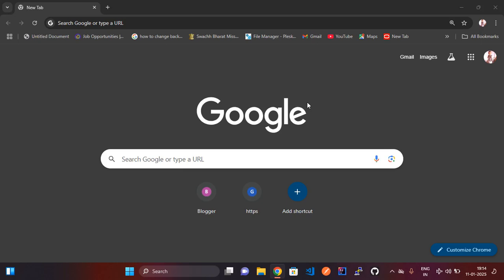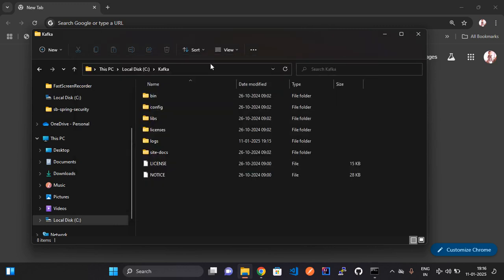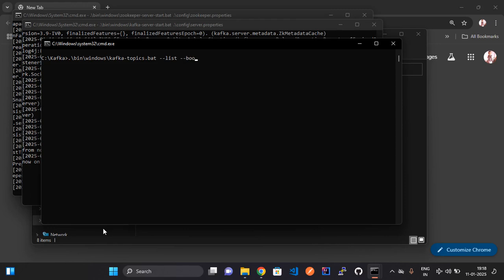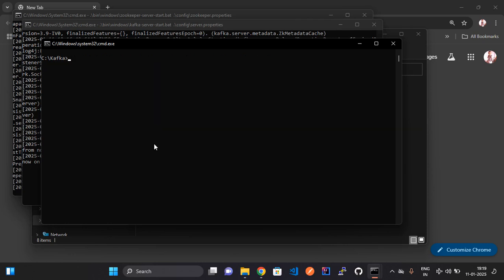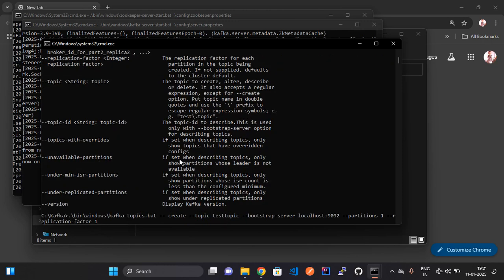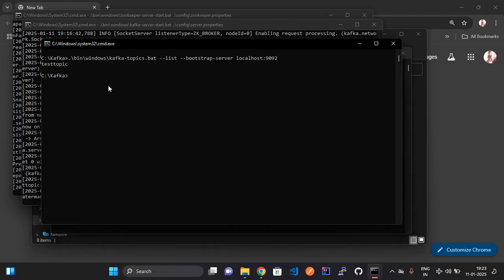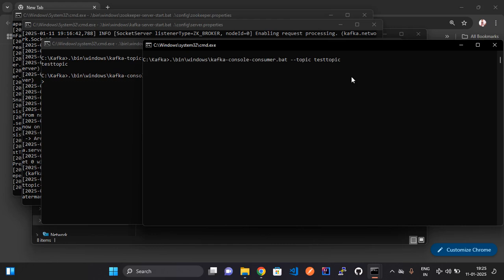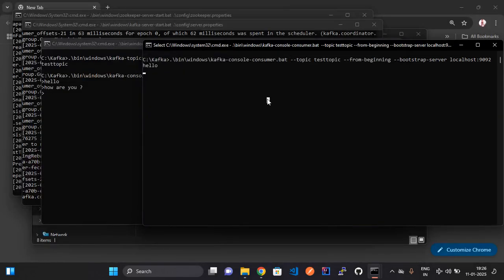How to Produce and Consume Messages from Kafka Topics Using Commands on Windows - Step-by-Step Guide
In this video I have show to you to  process the setting up and using Apache Kafka on a Windows system. This video will demonstrate how to produce and consume messages from Kafka topics using command-line tools.

What you'll learn:

Setting up Apache Kafka on Windows
Starting Kafka and Zookeeper services
Creating and managing Kafka topics
Producing messages to Kafka topics using the kafka-console-producer command
Consuming messages from Kafka topics using the kafka-console-consumer command
How to use Kafka commands to produce consume messages on Windows
Kafka Windows tutorial produce consume messages with commands

1. Install JDK: Ensure the Java Development Kit (JDK) is installed and set the JAVA_HOME environment variable.
2. Download Kafka: Obtain the latest Kafka version from the Apache Kafka downloads page and extract it to a directory, such as C:\kafka.
3. Start Zookeeper: Open a Command Prompt, navigate to the Kafka directory, and start Zookeeper with the command:
    .\bin\windows\zookeeper-server-start.bat .\config\zookeeper.properties
4. Start Kafka Server: In another Command Prompt, navigate to the Kafka directory and start the Kafka server:
     .\bin\windows\kafka-server-start.bat .\config\server.properties

5. Open another CMD and Create the topic by using below command:
     .\bin\windows\kafka-topics.bat --create --topic topic-name --bootstrap-server localhost:9092 --partitions 2 --replication-factor 1

6. Check all the available topic name list by using below command:
    .\bin\windows\kafka-topics.bat --list --bootstrap-server localhost:9092

7. Check all the information of the particular topic by using below command :
     .\bin\windows\kafka-topics.bat --describe --topic topic-name --bootstrap-server localhost:9092

8. Produce the message using kafka-console-producer command using cmd.
  .\bin\windows\kafka-console-producer.bat --topic testtopic --bootstrap-server localhost:9092

9. Consume the messgae using kafka-console-consumer command using cmd.
.\bin\windows\kafka-console-consumer.bat --topic testtopic --from-beginning --bootstrap-server localhost:9092